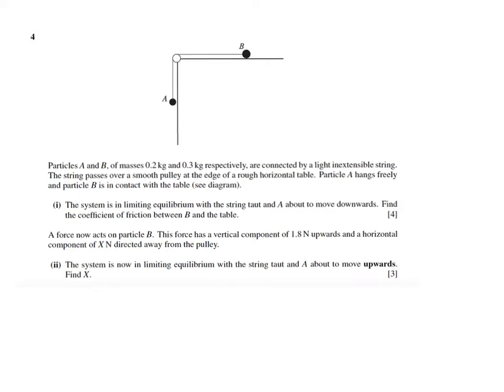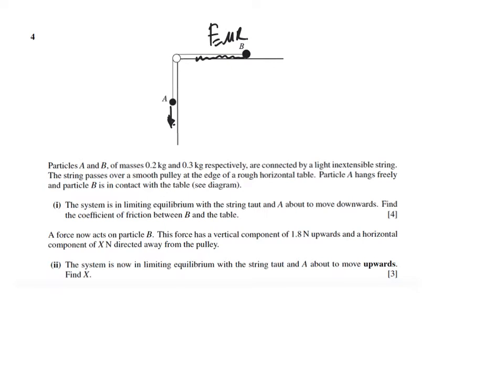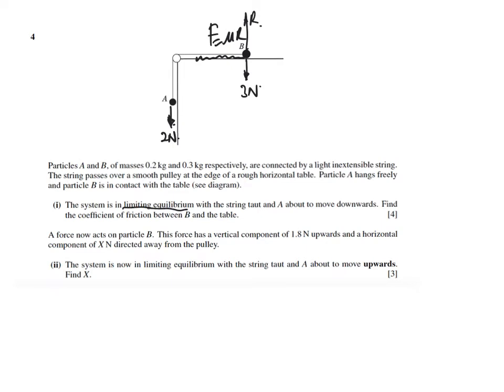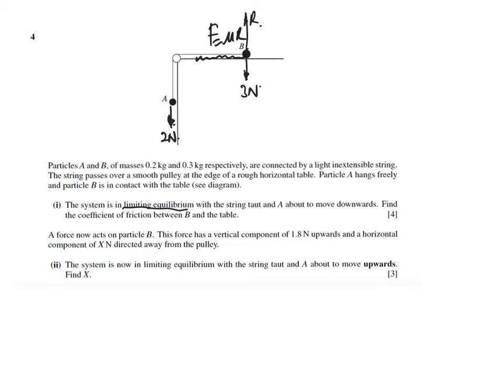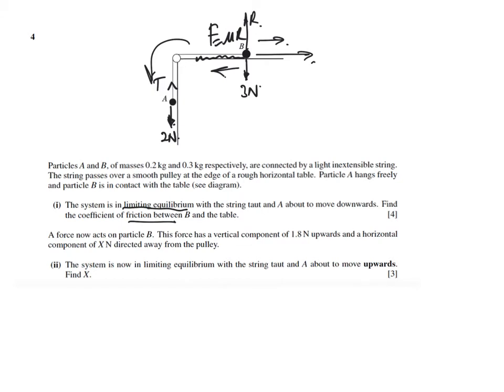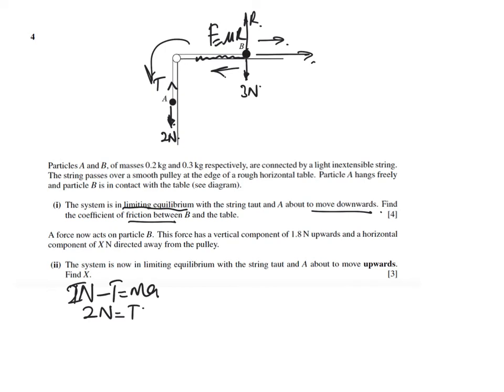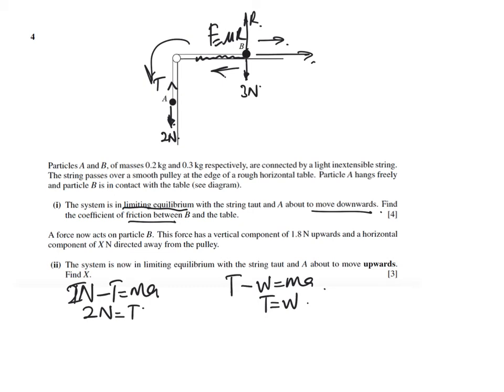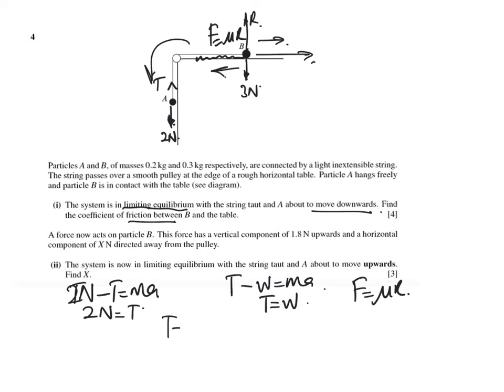M1 Exam Q Particles A and B, of masses 0.2 kg and 0.3 kg respectively, are connected by a light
CIE 9709 Mechanics1 - Equilibrium, pulley, inclined plane, friction and SUVAT – Revision question slides that contain video solutions.

I have uploaded the solutions on YouTube Maths Motion Channel.

For those who wish to reinforce your understanding beyond watching the videos (which I would certainly recommend) please download the slides and try it yourself. Check this space regularly for more worked solutions on different topics from all A level components.